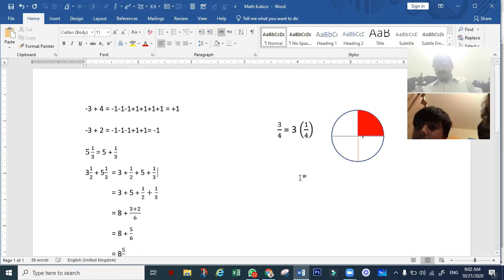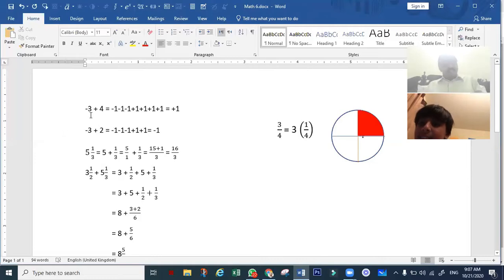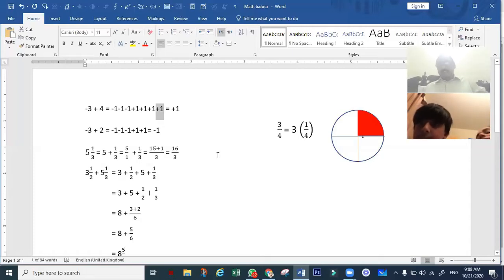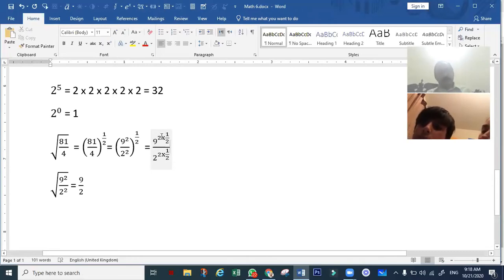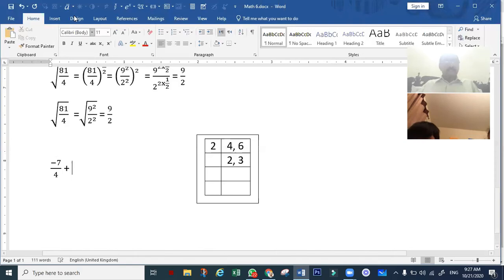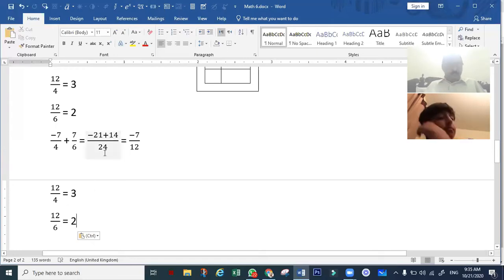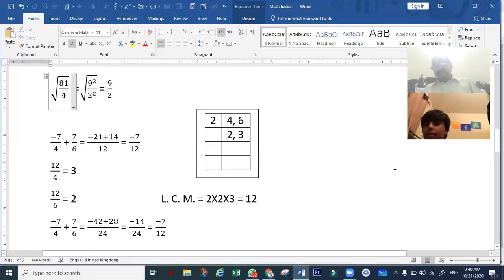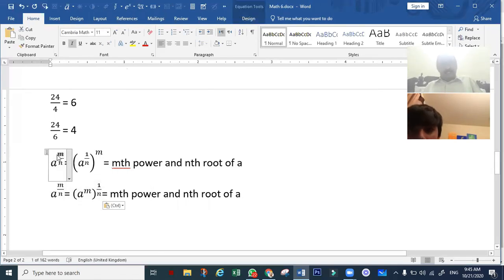School Math by Prof. Siddiqi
Good Math for everyone